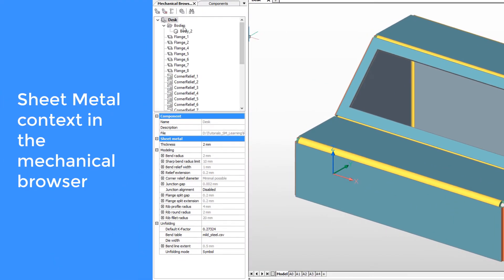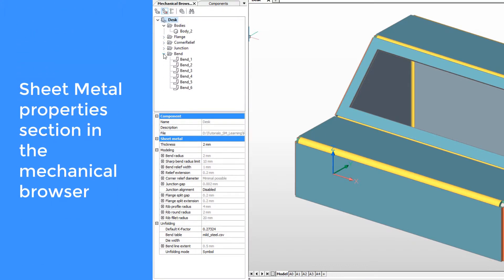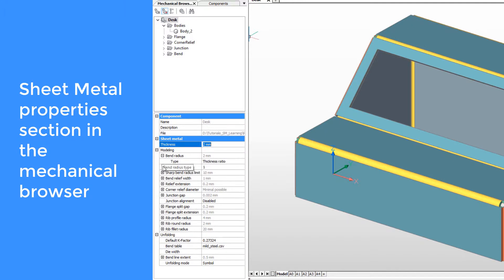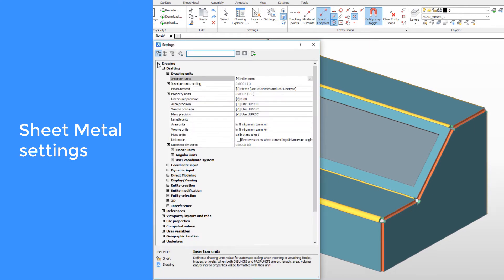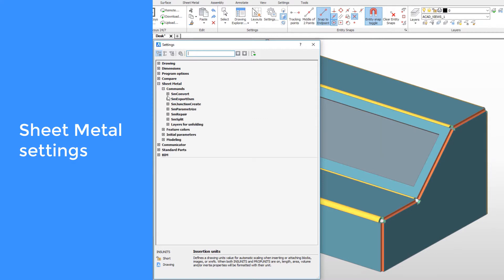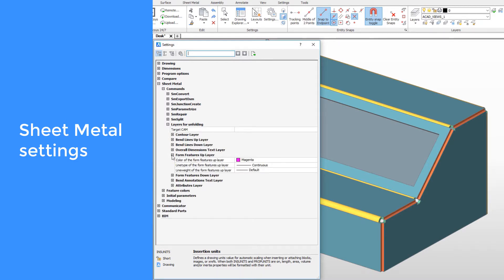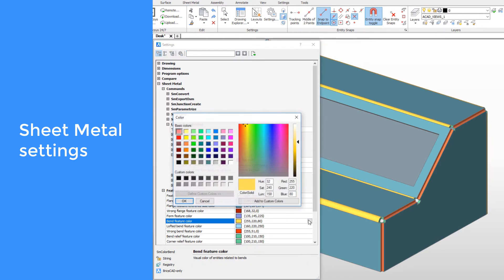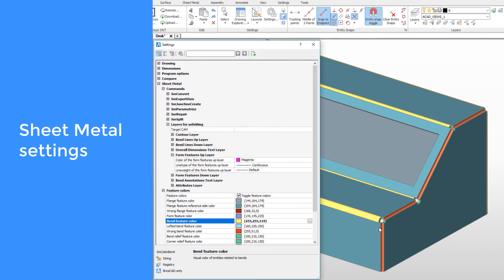How to Use the Sheet Metal Context Browser - Properties & Settings - BricsCAD Mechanical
When Sheet Metal contains parameters, such as; material thickness, bend radius, size of reliefs, K-factor and bend table.
Sheet Metal settings are displayed in four categories; Sheet Metal Commands, Feature Colors, Initial Parameters, Modeling.